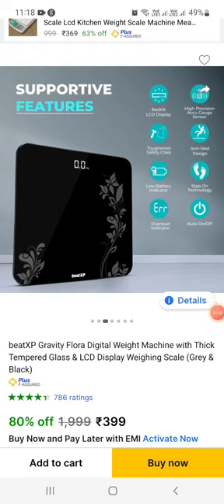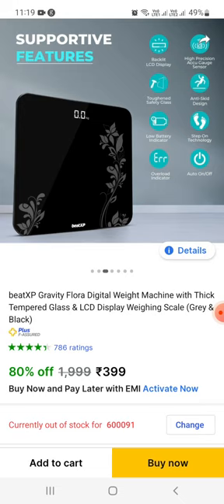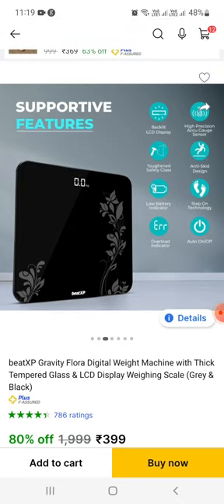beatXP Gravity Flora Digital Weight Machine with Thick Tempered Glass & LCD Display Weighing Scale